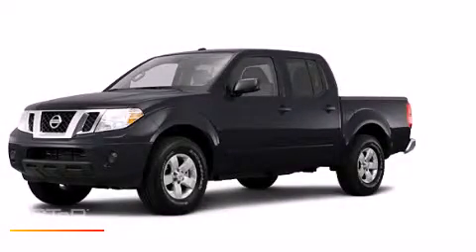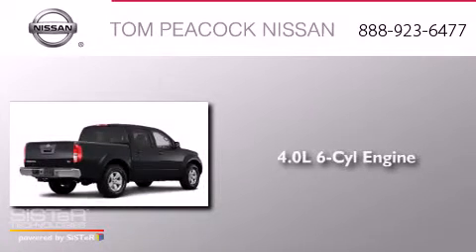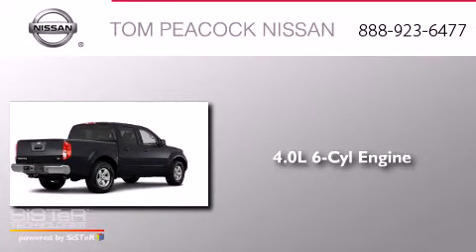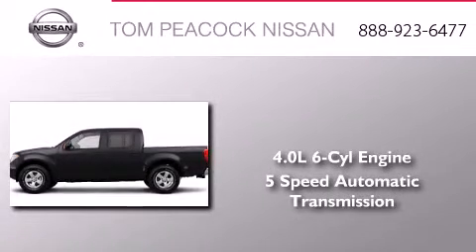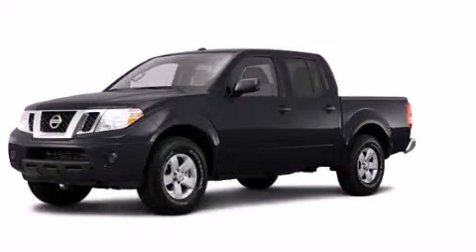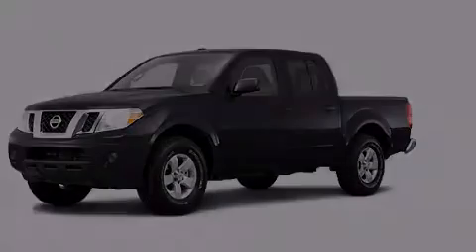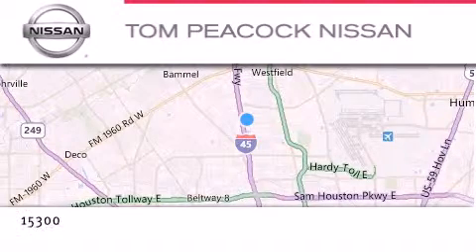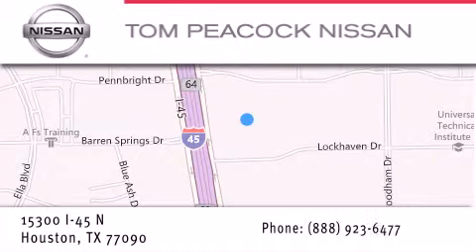2013 Nissan Frontier Houston TX 77090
We have been honored to serve the Houston TX area , we promise that your experience at our dealership will exceed your expectations ! Year : 2013 Make : Nissan Model : Frontier Engine : 4.0L 6 Cyl. Fuel Injected Trans . : 5-Speed Automatic Exterior : Night Armor Miles : 5 Stock : N32364 Tom Peacock Nissan 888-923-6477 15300 I-45 North Houston , TX 77090